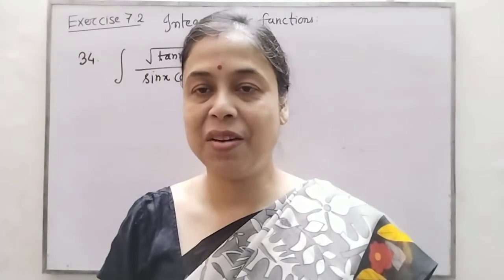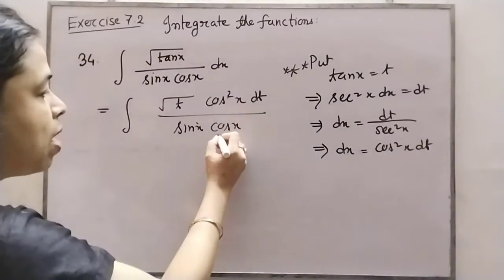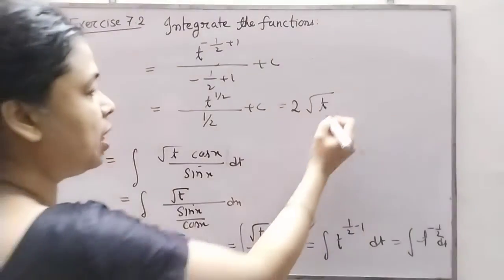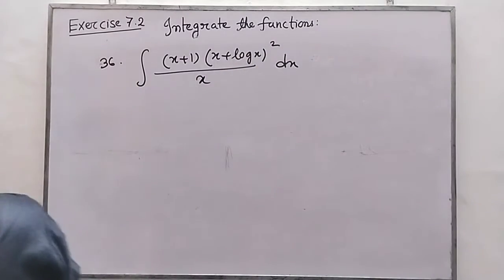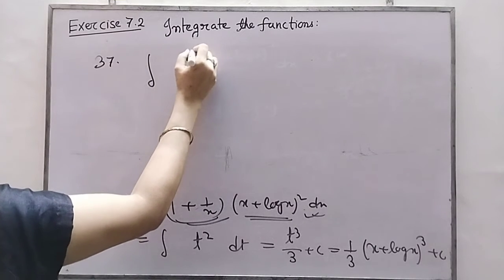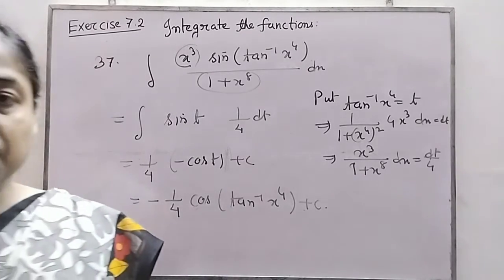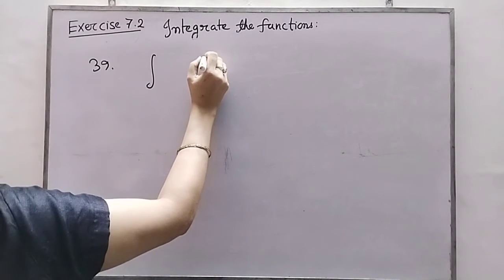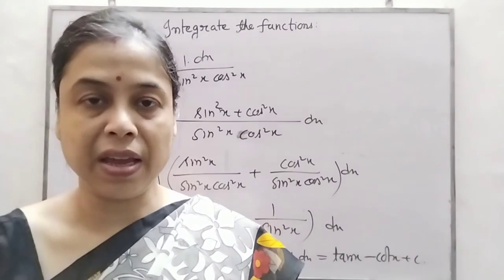Integrals/part9/Ex7.2(6)/Class12/Banalee Baruah Kashyap teacher Assam Jatiya Bidyalay noonmati ghy20